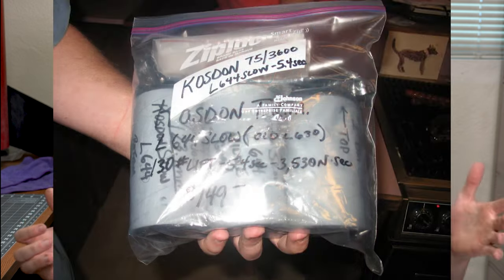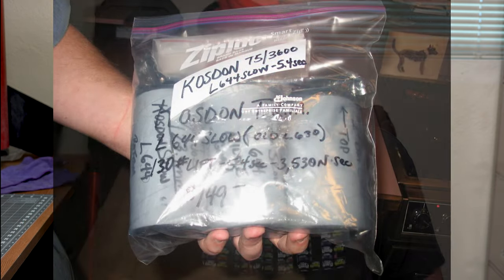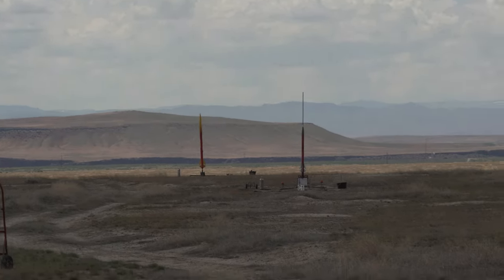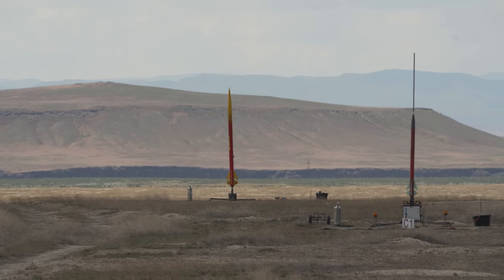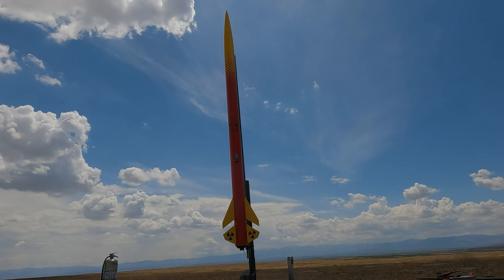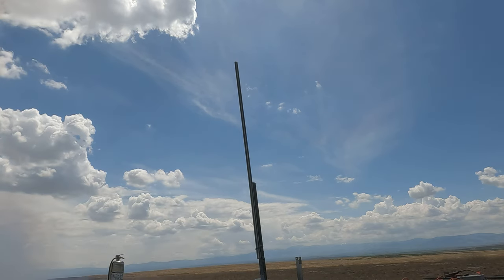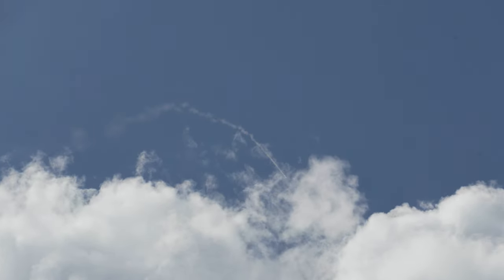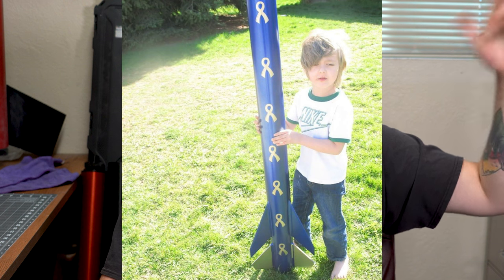We Waited 10 Years for These Flights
Between the Kosdon M2240 Fast of my dad's Bald Moms Rock Extreme Darkstar and putting our Ultimate Darkstar up on an Aerotech M1550 Redline, these rockets sat for a combined 22 years just waiting for their day in the sun.